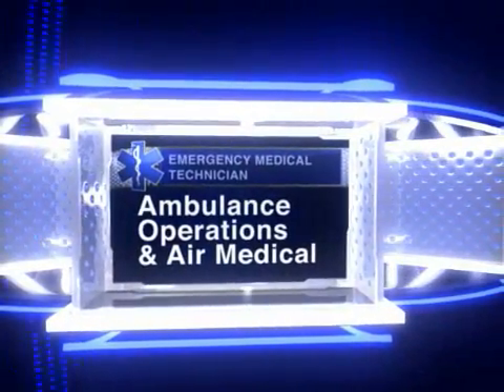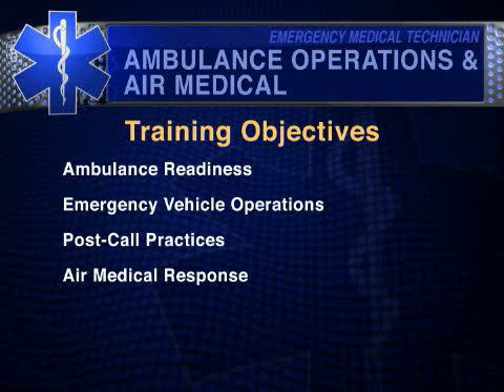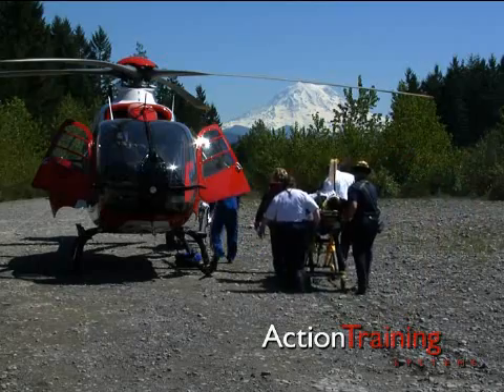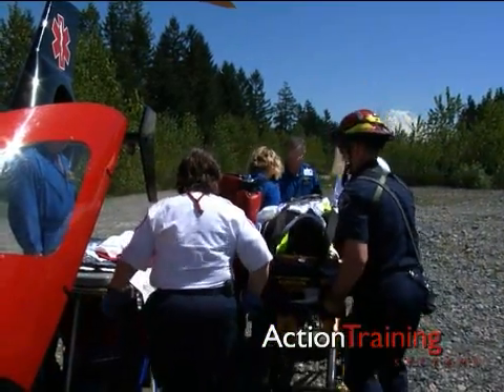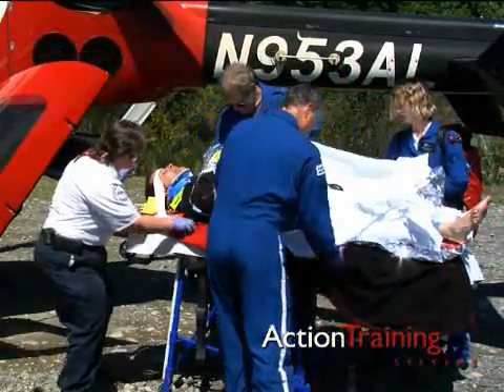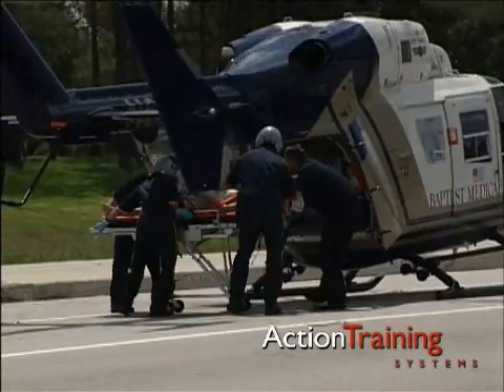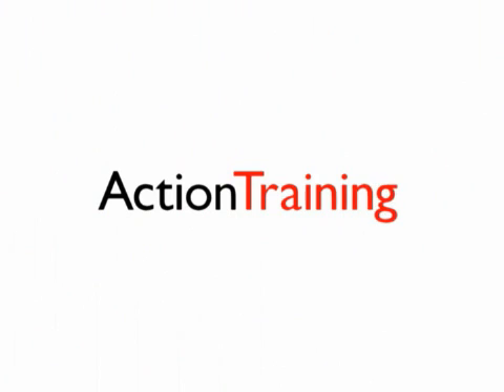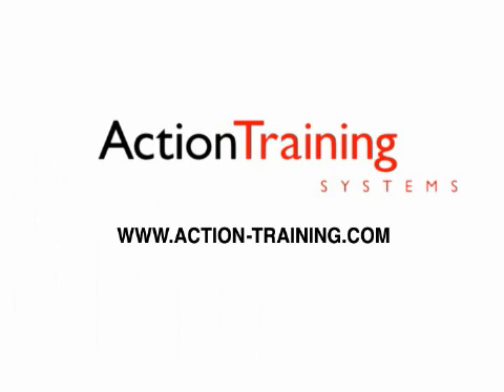EMT Training (3) Ambulance Operations & Air Medical by Action Training Systems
Fire & EMS Training programs available online or on DVD

Emergency Medical Technician Series (EMT) #3, Ambulance Operations & Air Medical presents ambulance operations, including readiness preparations, call response procedures, patient transport and transfer, and call termination. Presents air medical services, including when and how to call for air medical. Demonstrates how to set up a landing zone, how to safely approach a helicopter and how to prepare and load a patient

All ATS training programs are now available online and on DVD